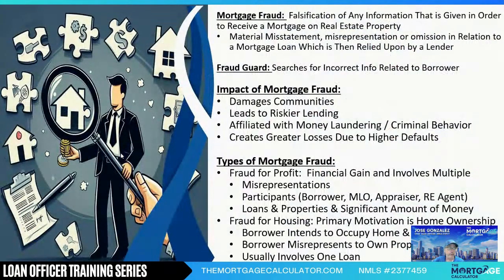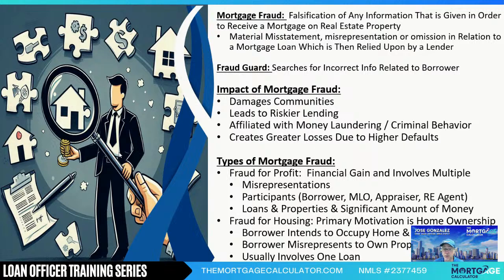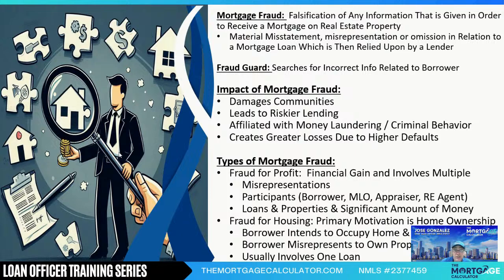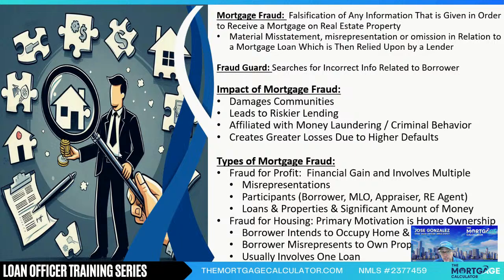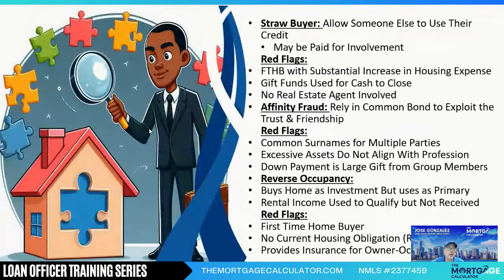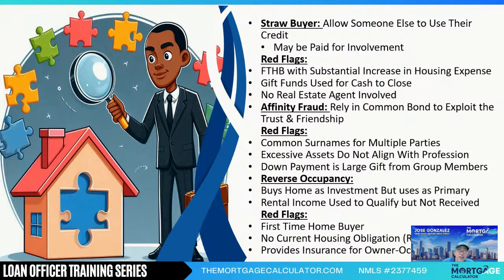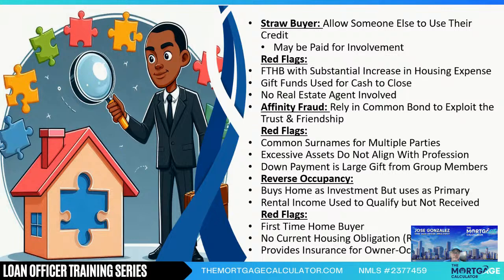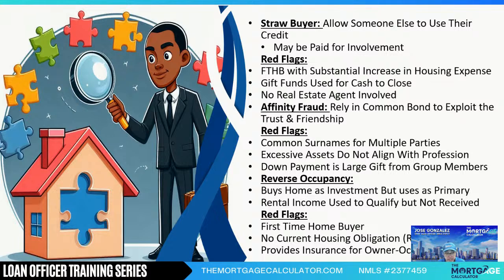Loan Officer Training - Understanding and Preventing Mortgage Fraud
In this episode of Loan Officer Training, we tackle the crucial topic of mortgage fraud—what it is, how it happens, and how loan officers can identify and prevent it. Learn about common schemes like income misrepresentation, identity theft, and property flipping, and discover the red flags to watch for during the loan process.

We’ll also discuss the legal consequences of fraud and best practices for protecting yourself, your clients, and your organization. Equip yourself with the knowledge to uphold ethical standards and maintain the integrity of your business. Tune in to stay informed and proactive!